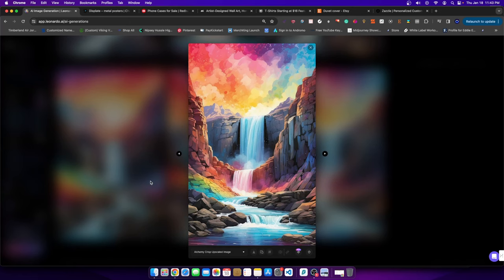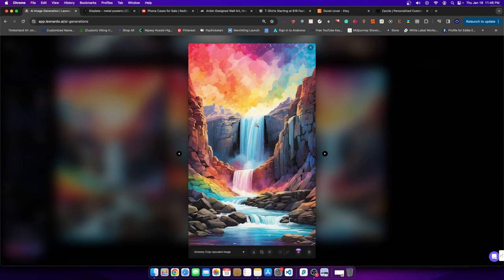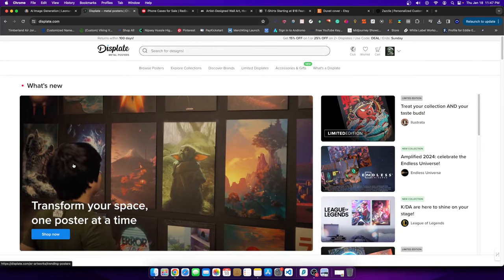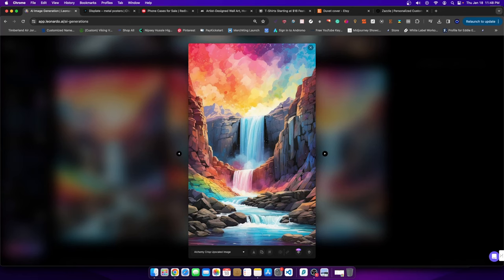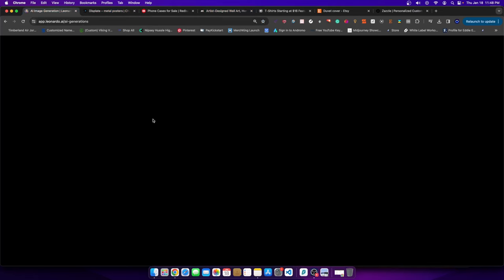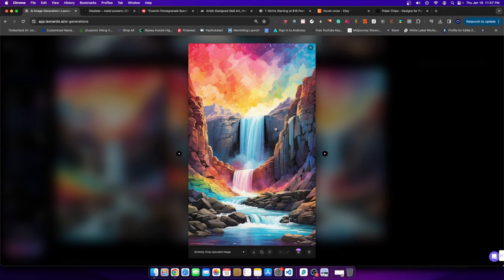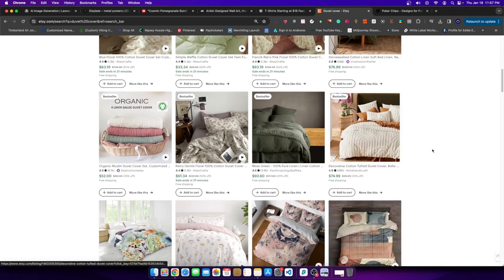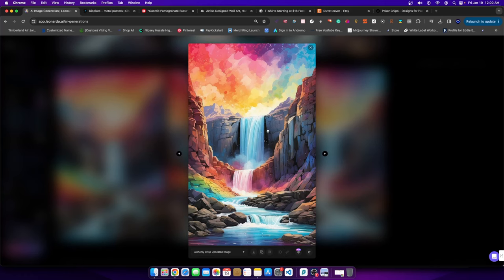How To Make 100+ Sales Per Image